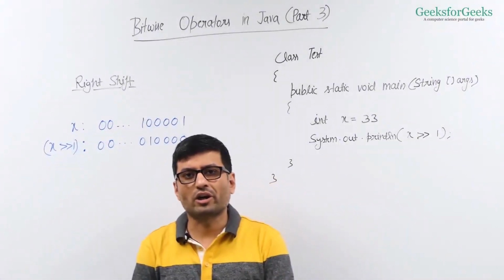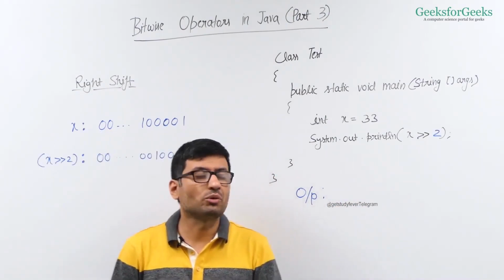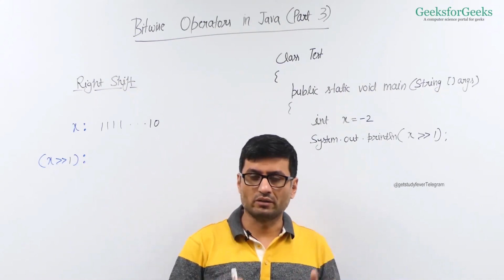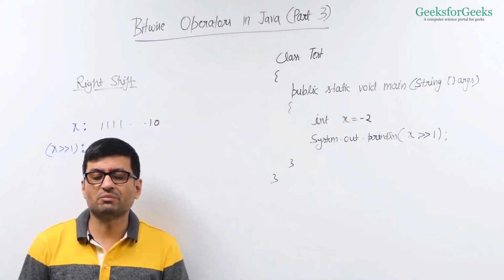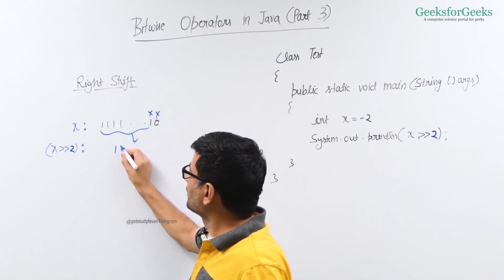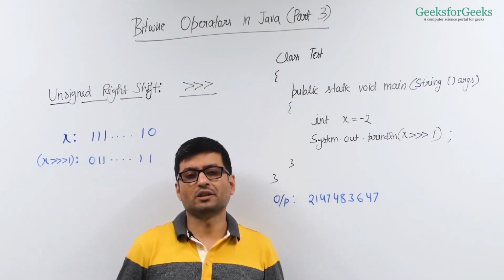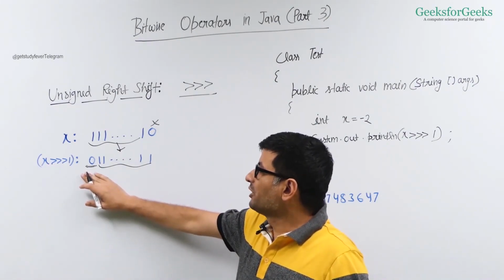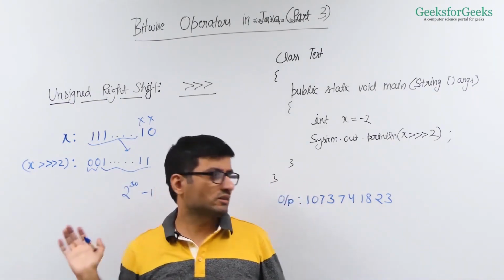05.Bitwise Operators in Java Part 3